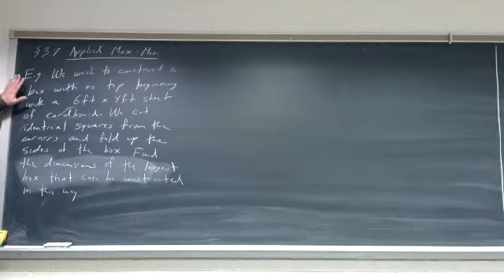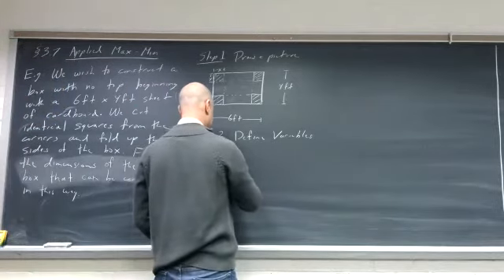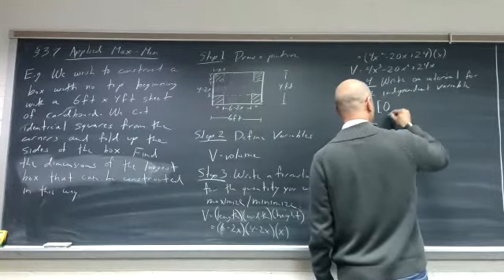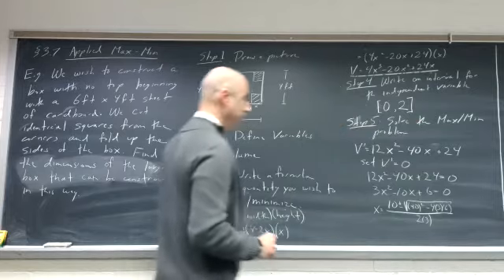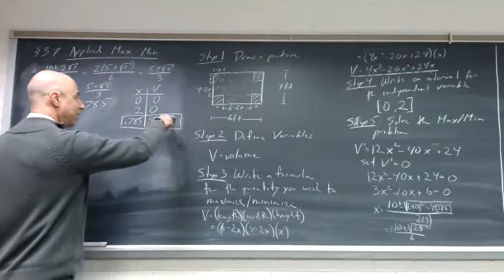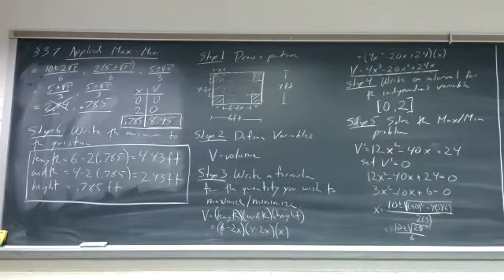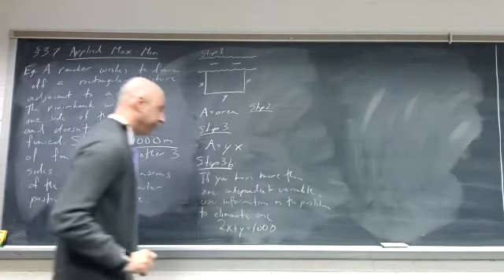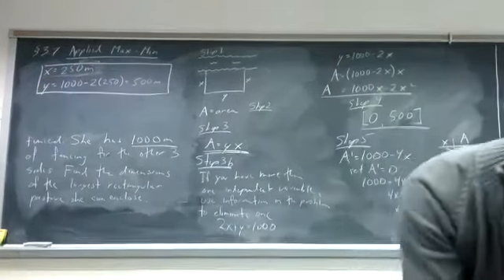MATH 149 Class 29